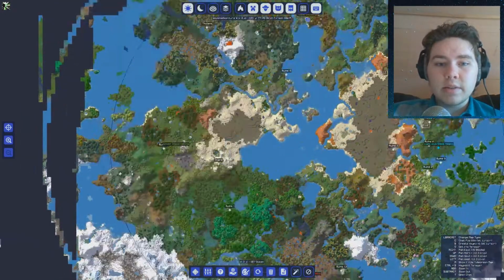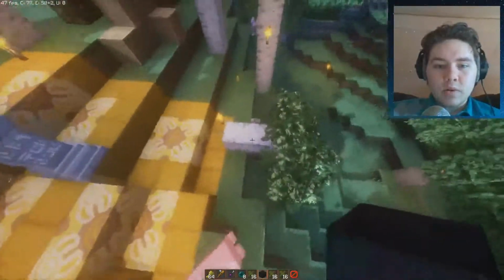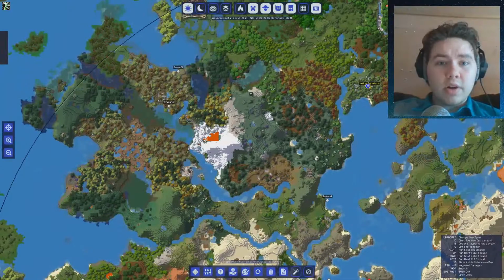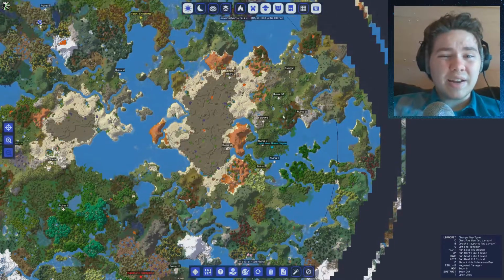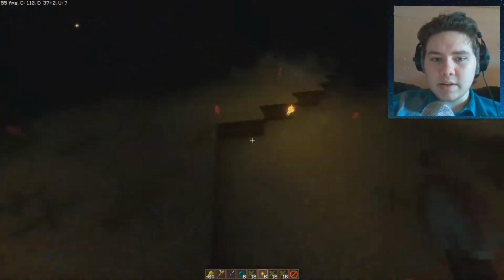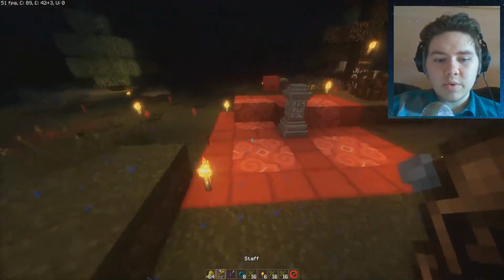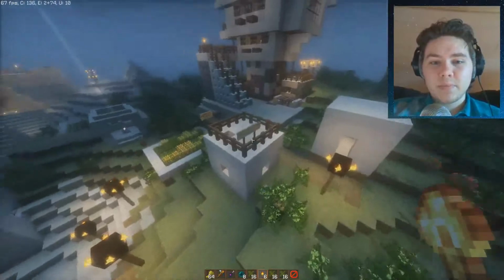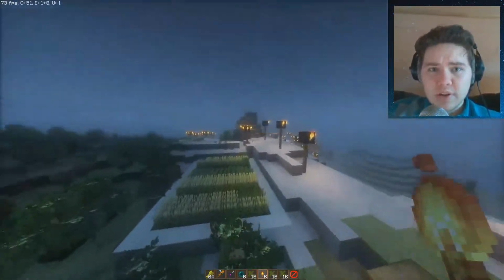CCP Season 2 Ep. 1 - Contestors